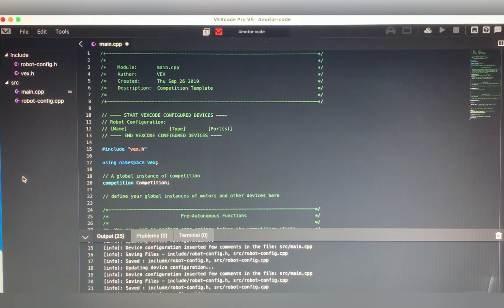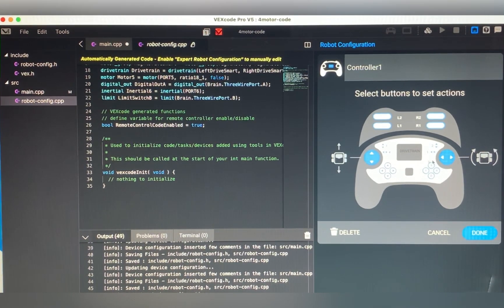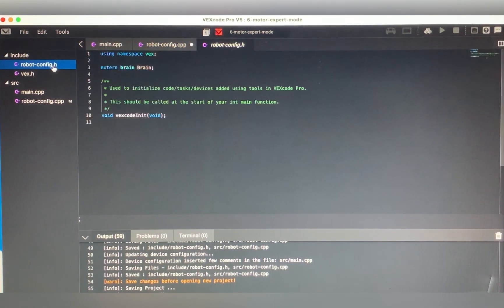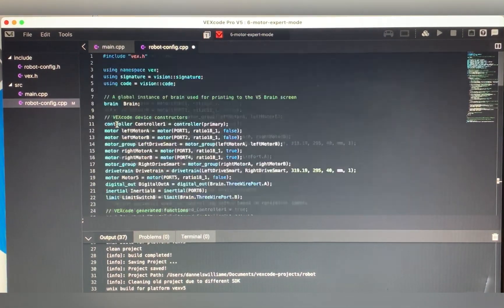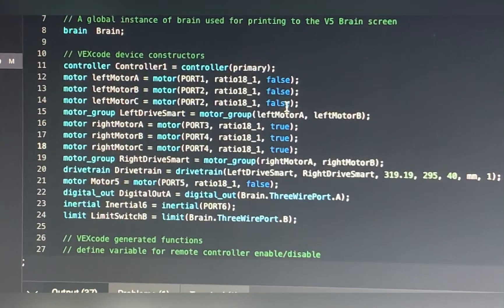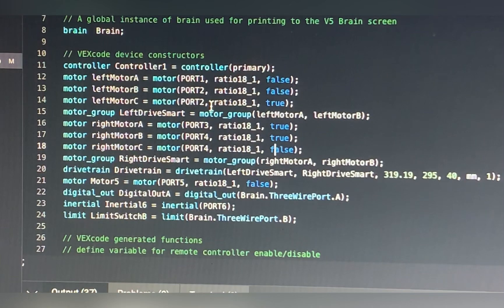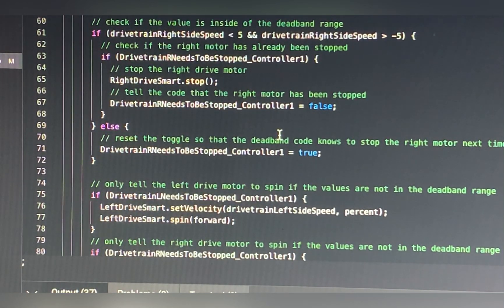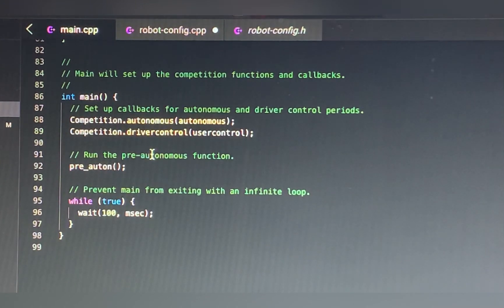44252A vex code pro 6 motor drive coding tutorial